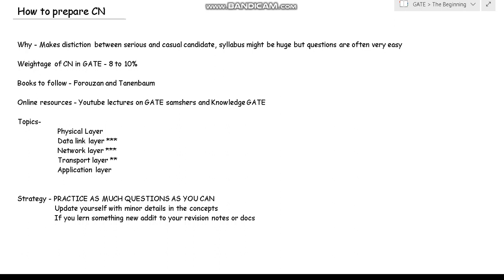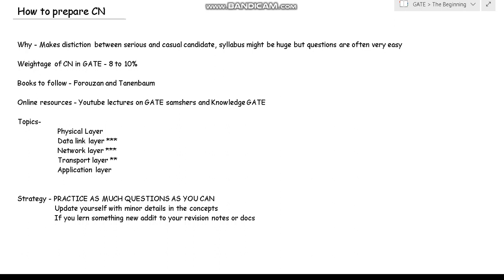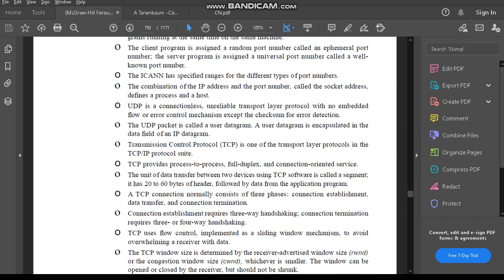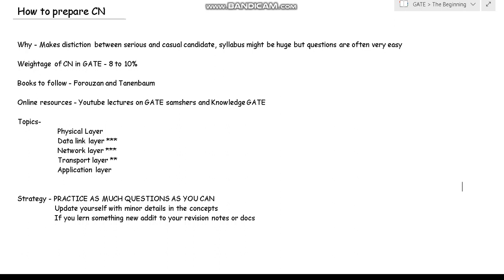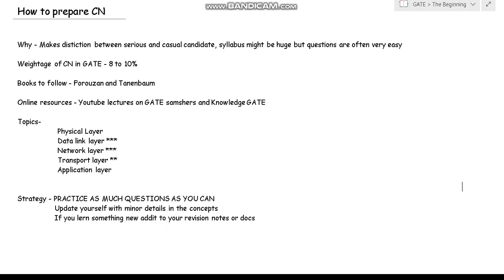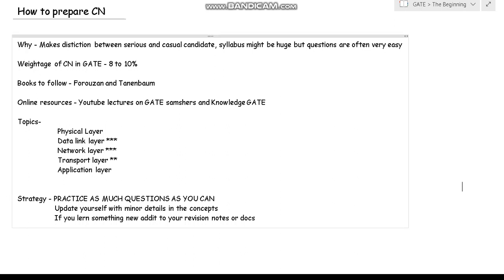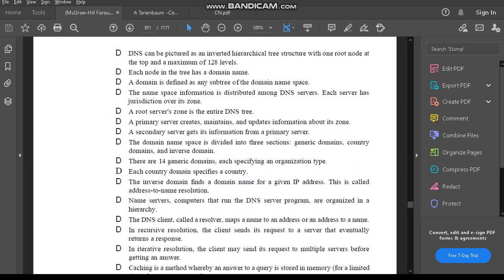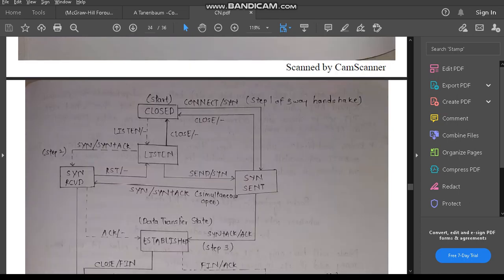How to prepare CN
Hey guys this is the video for CN, keep reading and covering CN syllabus it may take a while but its worth it if you want single or double digit rank, here is the link for the resources